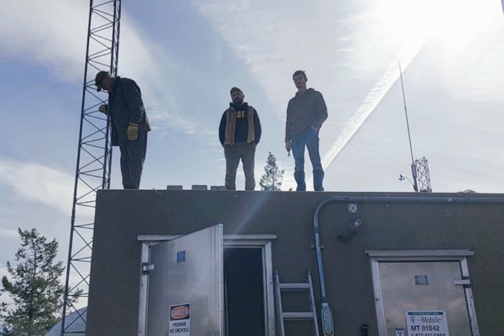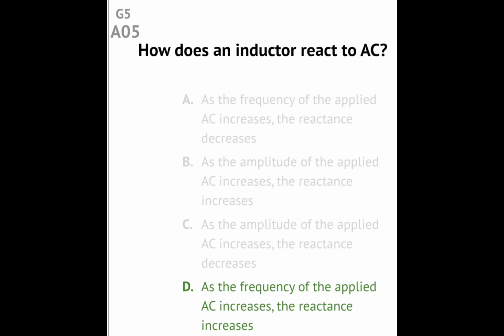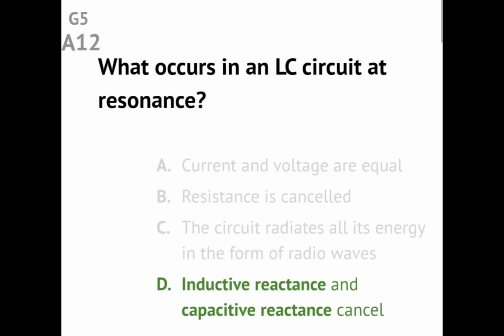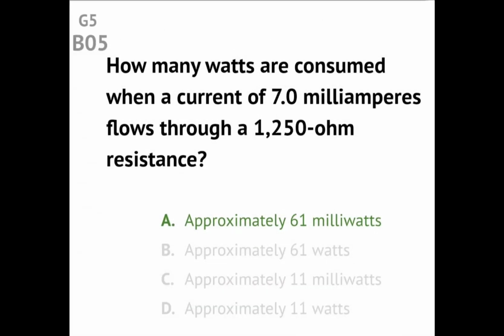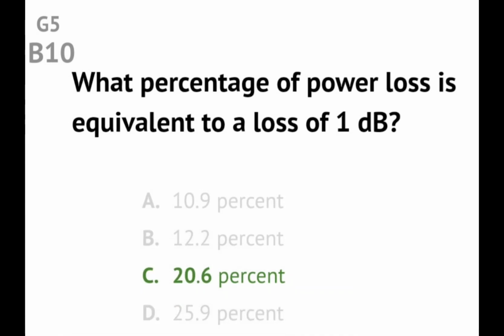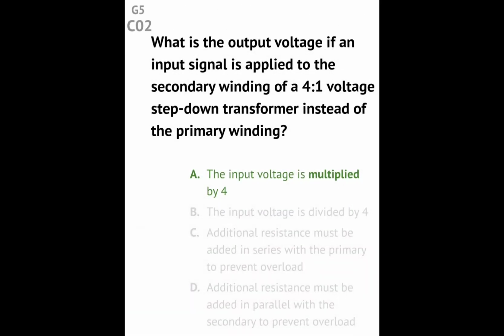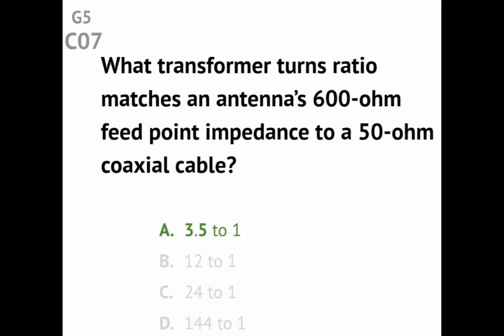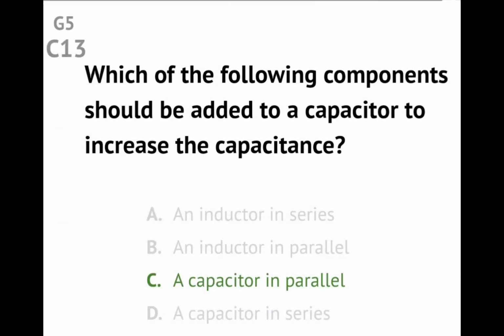5 GENERAL Ham Radio License Crash Course 2023-2027: Get Ready to Upgrade!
LET US KNOW THAT YOU PASSED THE TEST!!!
GOOD LUCK!!!
Excellence takes time... We are perfecting everything.
Time is not the essence... We are.

LAURA AND MICHAEL
KK7RTU KK7RRD